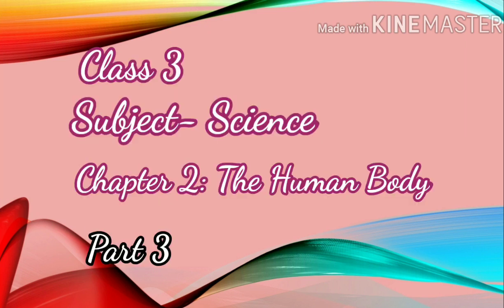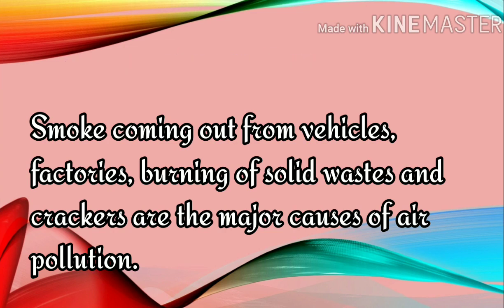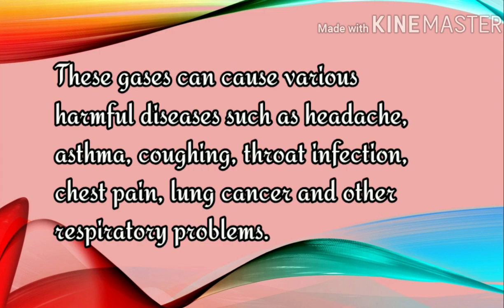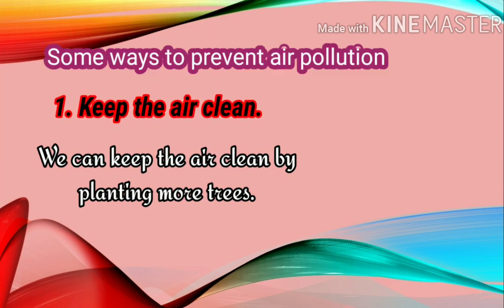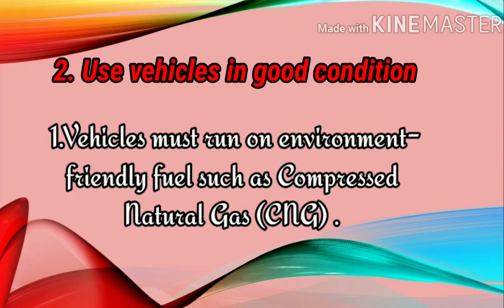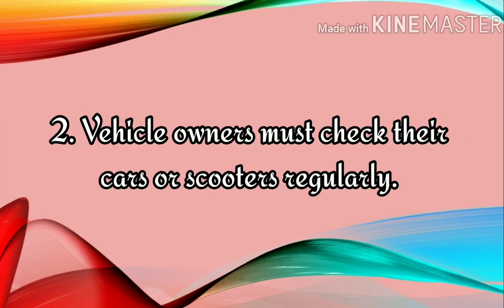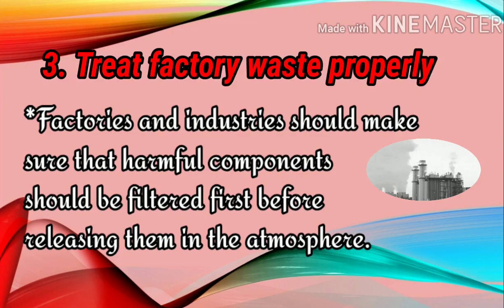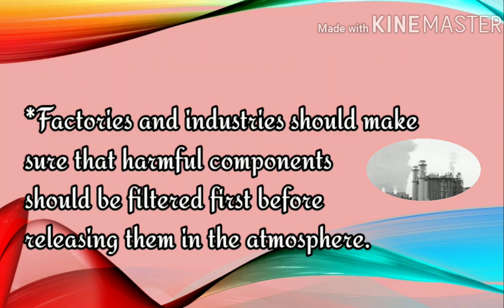Class 3, Subject Science, Chapter 2 Part 3 720p